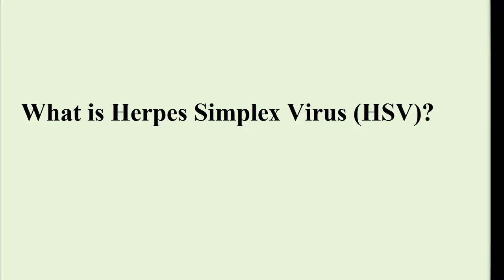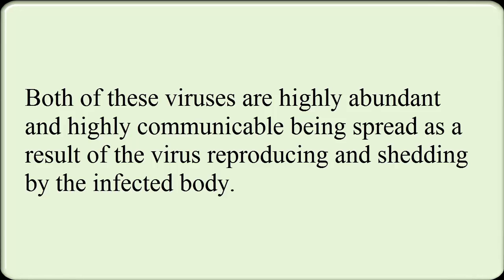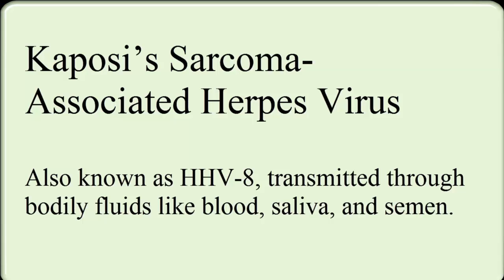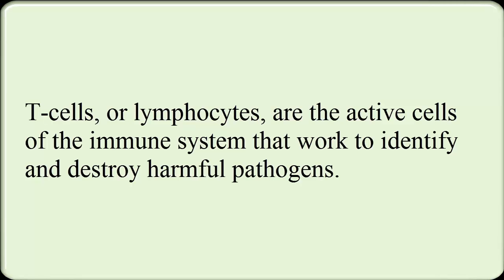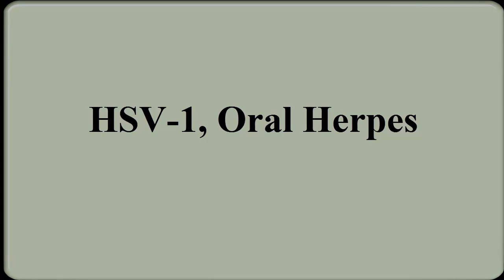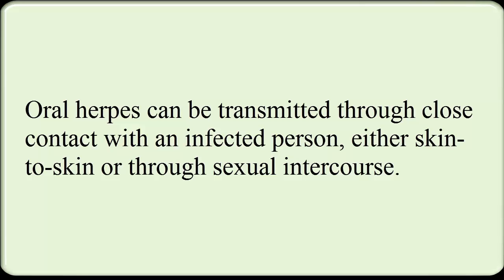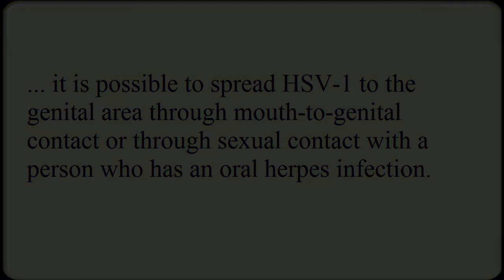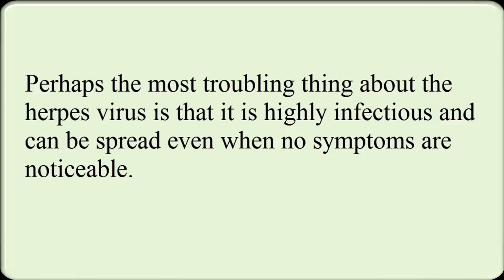Herpesviruses in human – herpes simplex virus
Herpesviruses in human are well known around the world because they affect millions of people.
The best known diseases caused by these viruses are genital herpes, cold sores, chickenpox, and shingles.
Cold sores and genital herpes are caused by herpes simplex virus type 1 and herpes simplex virus type 2.
Although both viruses cause the two diseases, the primary cause of cold sores is the herpes simplex virus type 1. The primary cause of genital herpes is the herpes simplex virus type 2.
Herpes simplex viruses can cause other diseases, some of which are serious. These viruses belong to the family herpesviridae.
The most serious disease these viruses can cause is herpes encephalitis. It is a rare disease, but it has a high death rate and leaves after-effects that affect the normal lives of those who survive it.
Another disease caused by herpes simplex viruses is herpes keratitis. This is more common than herpes encephalitis and often causes severe eye damage.
The varicella-zoster virus causes two well-known diseases: chickenpox and shingles.
Chickenpox is a very contagious disease that is common at an early age and affects us only once in our lives.
The varicella-zoster virus is lodged in our bodies after having chickenpox and can cause shingles at times when the immune system is weakened.
Unlike chickenpox, we can get shingles several times.
Shingles leaves behind post-therpetic neuralgia, which is characterized by intense pain that is very difficult to relieve with conventional painkillers.
Although the herpes simplex and varicella zoster viruses are the best known, there are five other herpes viruses that affect humans.
Some of the diseases caused by these viruses are well known. One of them is the so-called kissing disease caused by the Epstein-Barr virus.
In channels like Macrophage you may have read valuable information about herpesviruses, but this video contains a summary of the most important characteristics of these pathogens that infect humans.
If you have been affected by the herpes simplex virus because you are suffering from genital herpes or cold sores, click on the link at the beginning of this description to access a treatment that will rid you of the disease forever.